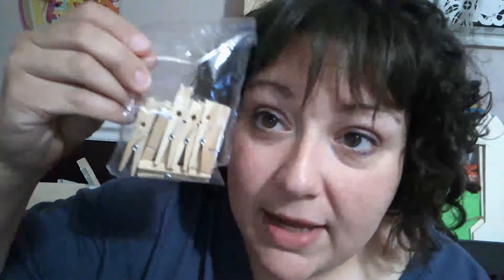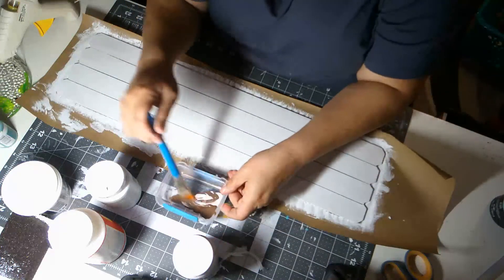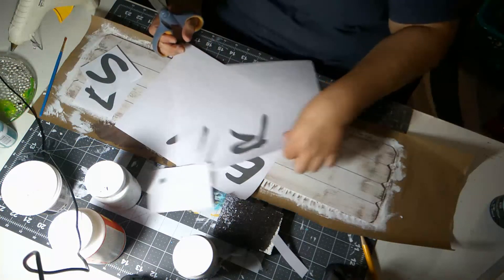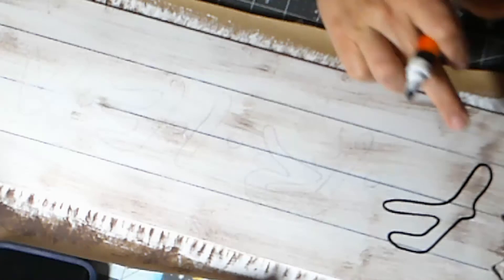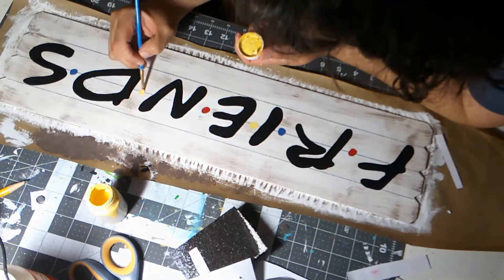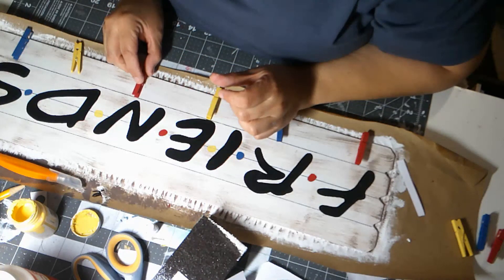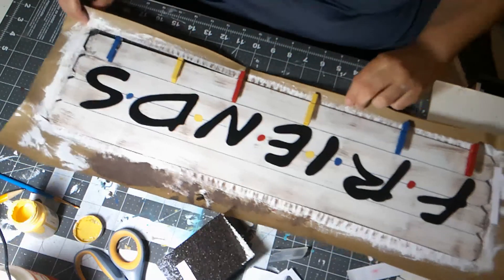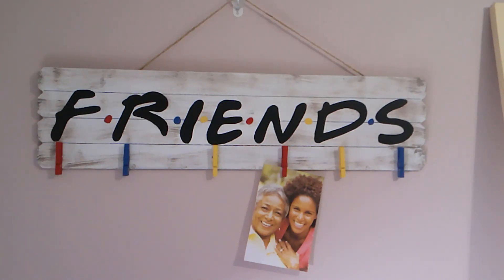Dollar Tree Friends Sign